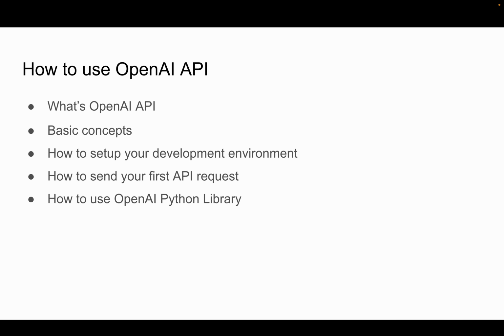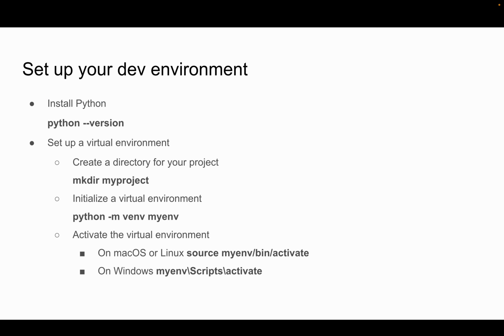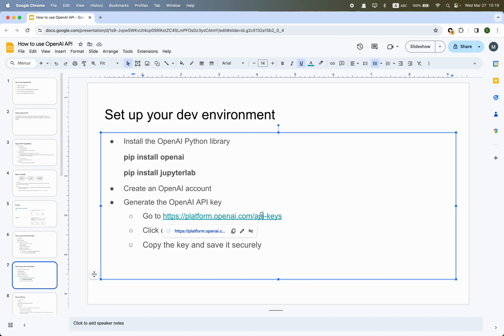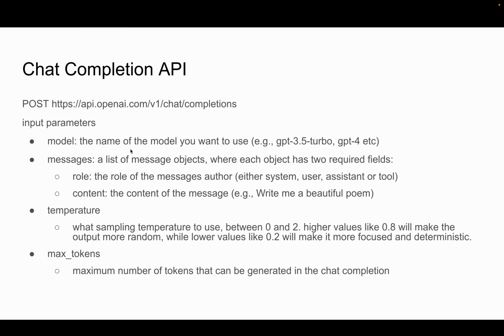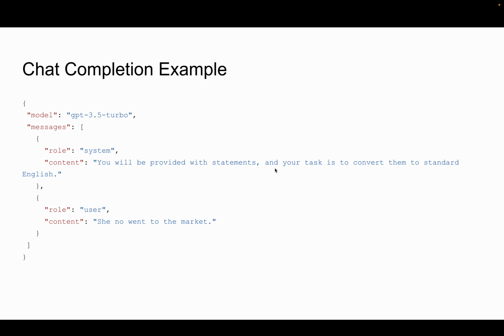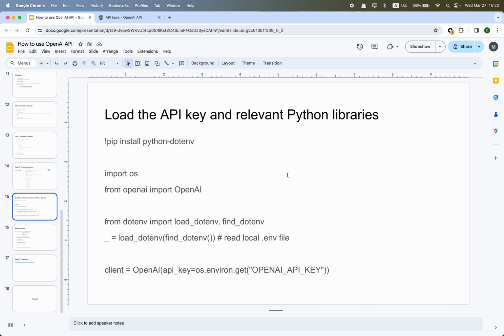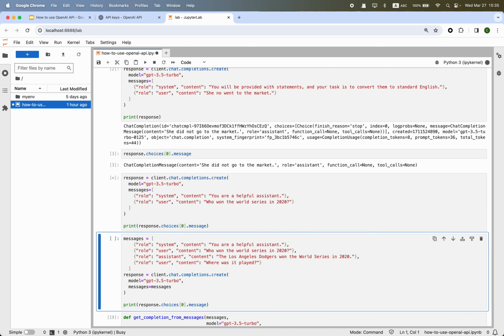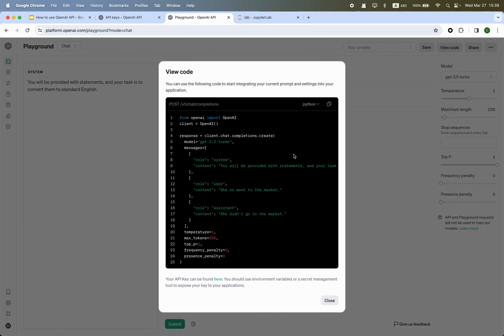How to use OpenAI API | Chat Completions API